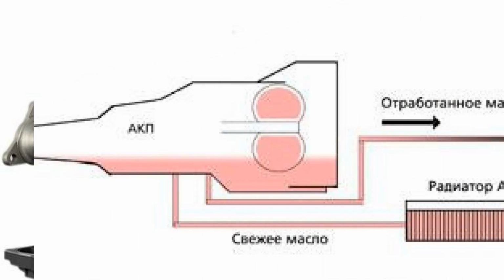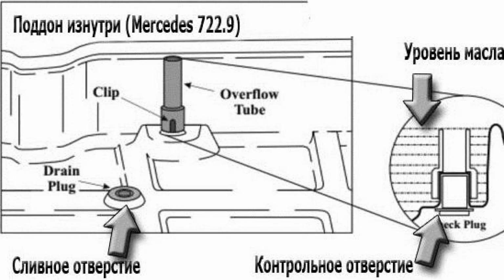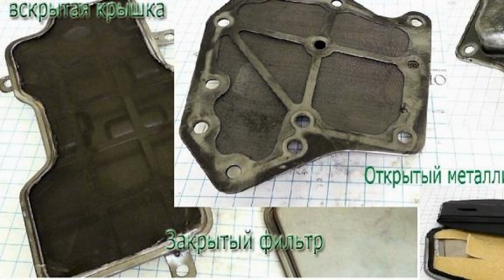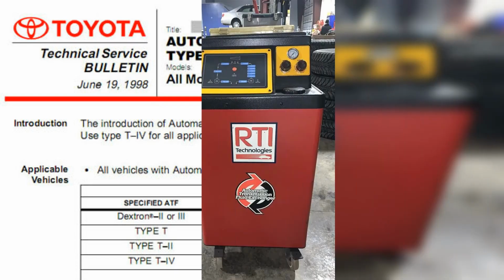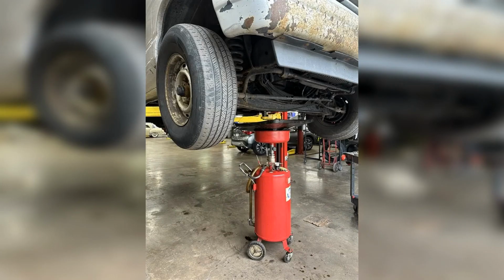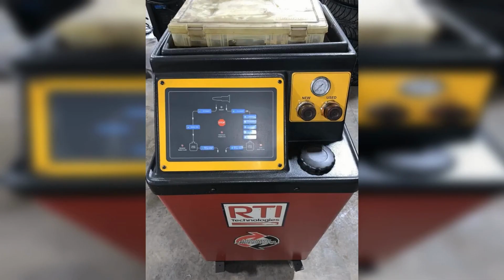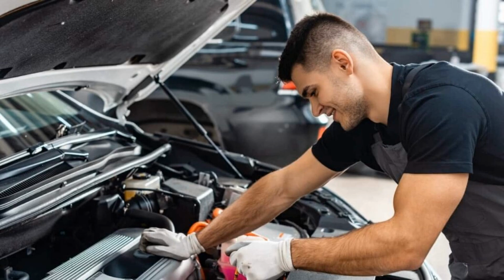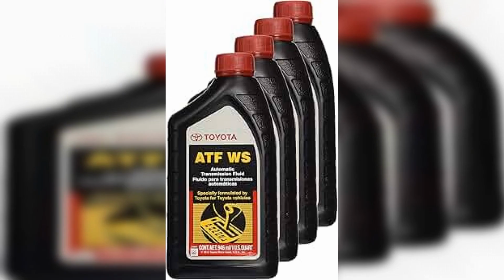Full vs. Partial Transmission Fluid Change: Which One Should You Choose?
Difference between full and partial replacement of automatic transmission oil and what to choose

In this informative video, we delve into the critical topic of automatic transmission oil replacement, focusing on the key differences between full and partial oil replacement. Understanding these differences is essential for vehicle owners who want to maintain their car's performance and longevity.

We start by explaining what automatic transmission fluid (ATF) does and why it is vital for the smooth operation of your vehicle's transmission system. The transmission fluid lubricates the moving parts, cools the transmission, and facilitates smooth gear shifts. Over time, this fluid can degrade due to heat and contaminants, leading to potential transmission issues if not addressed.

Next, we break down the two primary methods of transmission fluid replacement: full replacement and partial replacement. A full replacement involves draining all the old fluid and replacing it with new fluid, ensuring that the transmission is filled with fresh, clean oil. This method is often recommended for vehicles that have high mileage or have never had their transmission fluid changed. We discuss the benefits of a full replacement, including improved performance, better lubrication, and the removal of accumulated debris and contaminants.

On the other hand, a partial replacement involves draining only a portion of the old fluid and replacing it with new fluid. This method is often easier and less time-consuming, making it a popular choice for routine maintenance. However, it may not remove all the old fluid, which can lead to a mix of old and new fluids that may not provide optimal performance. We highlight the scenarios where a partial replacement might be sufficient, such as for newer vehicles or those that have had regular maintenance.

Throughout the video, we provide practical tips on how to determine which method is best for your vehicle. Factors such as the age of the car, maintenance history, and driving conditions play a significant role in this decision. We also address common misconceptions about transmission fluid changes and the importance of following the manufacturer's recommendations.

To help viewers make an informed decision, we share insights from automotive experts and real-world examples of how different replacement methods have impacted vehicle performance. We also discuss the potential risks of neglecting transmission fluid maintenance and the signs that indicate it may be time for a replacement.

By the end of the video, viewers will have a clear understanding of the differences between full and partial automatic transmission oil replacement, empowering them to choose the best option for their vehicle's needs. Whether you're a seasoned car enthusiast or a new driver, this video provides valuable knowledge that can help you keep your transmission running smoothly for years to come. Join us as we explore this essential aspect of vehicle maintenance and ensure your car stays in top condition.